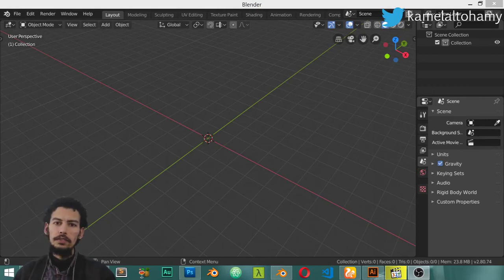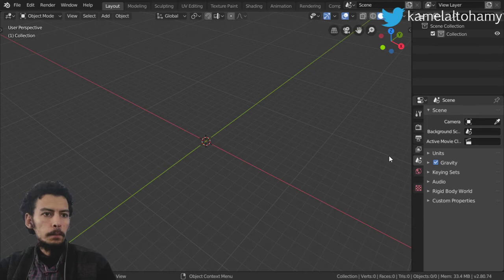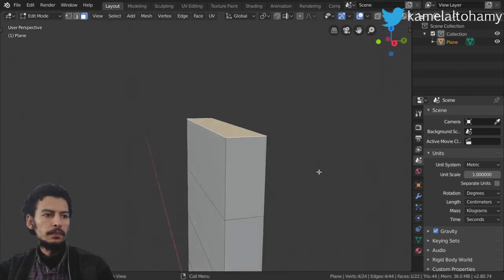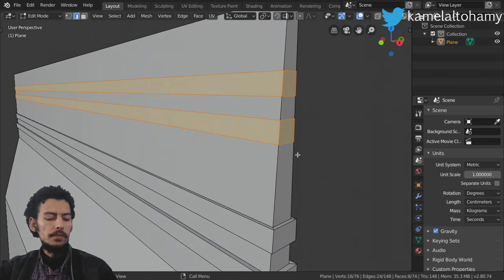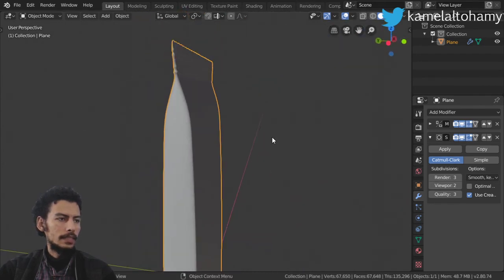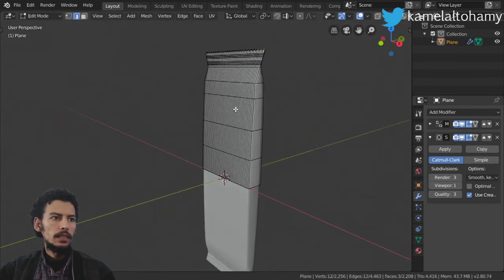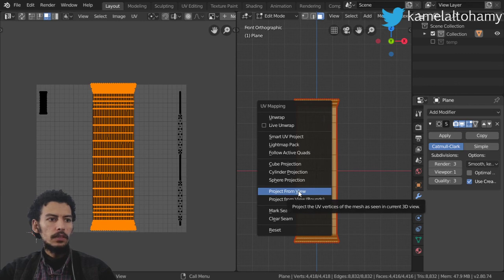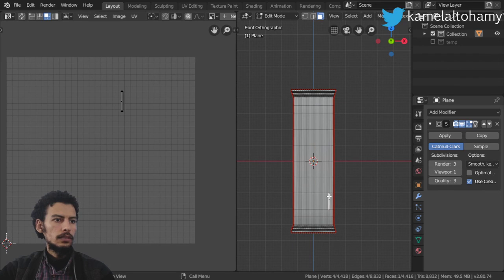Packing Design Process in Blender 2.8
الكلمات المفتاحيه
blender 3d,
blender ما هو,
blenders,
blender tutorial,
blender شرح صنع لعبة,
blender نحت,
blender مونتاج,
blender ماهو,
blender معنى,
blender متطلبات,
blender مواصفات,
blender للهاتف,
blender للمبتدئين,
blender للاندرويد,
blender كورس,
blender عربي,
مطحنة blender,
blender دورة,
blender دروس,
blender خلاط,
تطبيق blender,
blender تحميل,
blender تعلم,
blender تعليم,
blender تحريك,
blender تصميم,
blender تحريك شخصية,
blender بالعربي,
blender برنامج,
blender اعلان,
blender اساسيات,
blender اكوام,
blender اموزش,
blender الريشة,
hand blender استخدامات,
استخدام blender,
blender 0 to 30,
blender 007,
blender 3.0,
blender 1.0,
blender 101,
3 in 1 blender,
2 in 1 blender,
4 in 1 blender,
3 in 1 blender set,
2 in 1 blender and grinder,
7 in 1 blender,
blender 2d,
blender 2.92,
blender 2.93,
blender 2.8,
3d blender,
3d blender tutorial,
3d blender character modeling,
3d blender sculpting,
3d blender art,
3d blender timelapse,
3d blender environment,
3d blender modeling tutorial,
blender 4 fun,
blender 4k,
blender 4k render,
blender 4d,
blender 52,
blender 5 in 1,
blender 500w,
blender 5950x,
blender 5 min,
blender 5d,
blender 5 tips,
5 blender tools,
5 blender tips,
blender 60fps,
blender 600w,
blender 600rb vs 12jt,
6 blender materials with 6 nodes,
blender 8k,
blender 9.3,
blender 9.2,
blender 9.92,
blender 90s,
bar9 blender,
blender 9,
braun immersion blender 9
3ds max course
maya course
3ds max lesson
learn art
python course